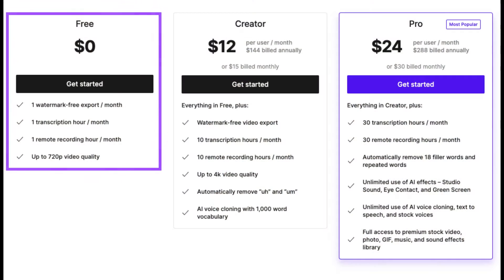Camtasia vs Descript (Choose carefully!)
Timestamps/Key moments:
00:00 Introduction and Overview
00:25 Pricing Comparison
01:33 Feature Comparison
02:32 User Interface and Usability
03:30 Performance and Speed
04:28 Reliability/Stability
04:52 Final Recommendations